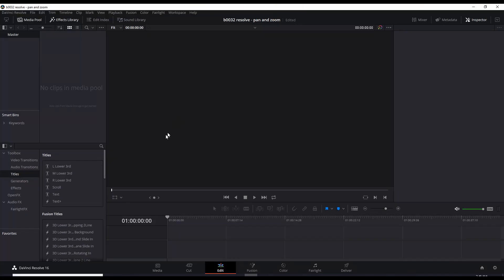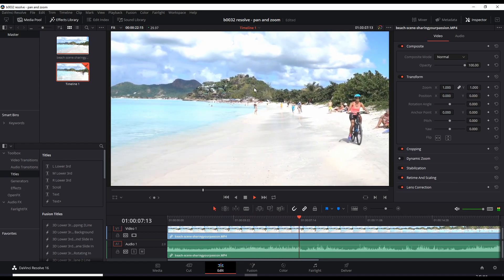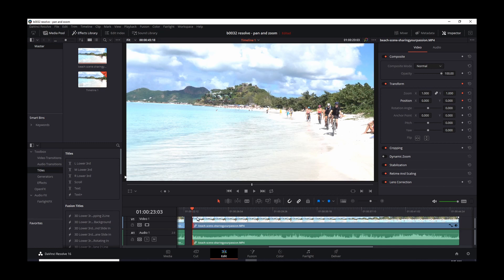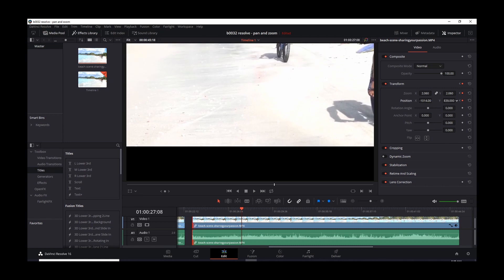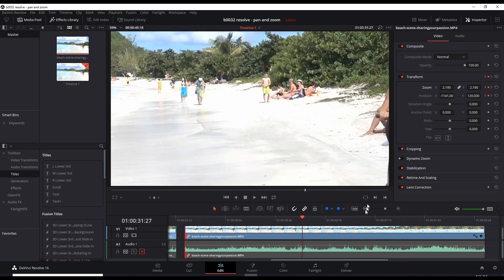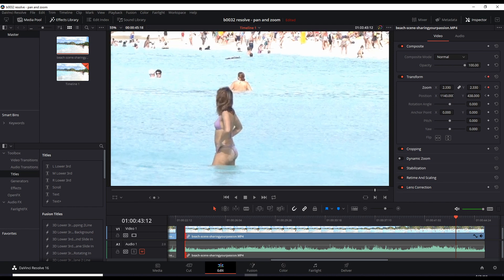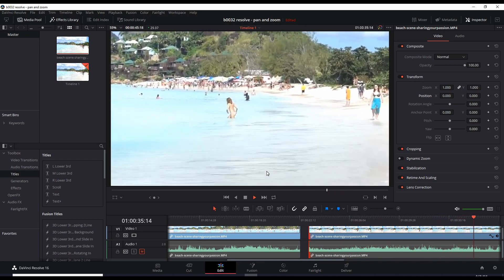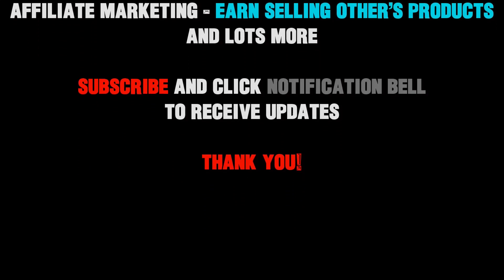ZOOM and PAN KEYFRAME Effect - DaVinci Resolve 16 Tutorial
How to Zoom and Pan using Keyframes in Blackmagic DaVinci Resolve 16. Some call it the Ken Burns Effect or dynamic zoom when you use a mixture of zoom and panning.

DaVinci Resolve 16 is the best, by far Free Video Editor on the planet.

If you would like to download the beach scene file I used in the video, then join the Facebook SharingYourPassion Group. The download link will be listed there.